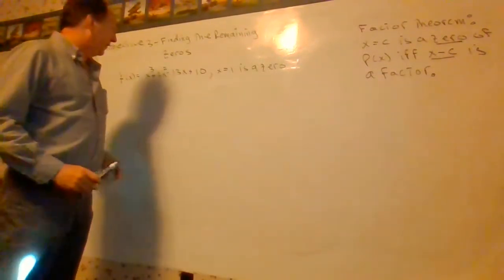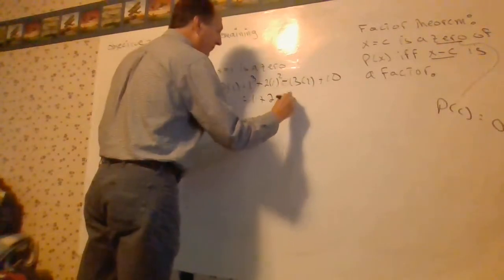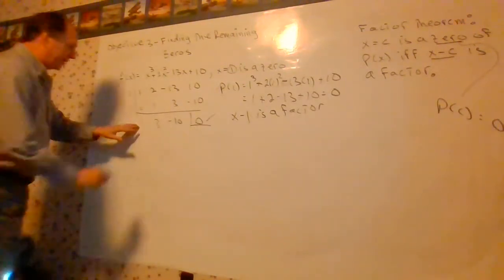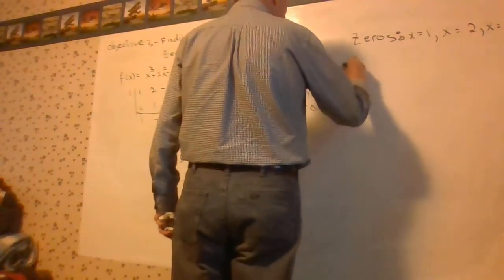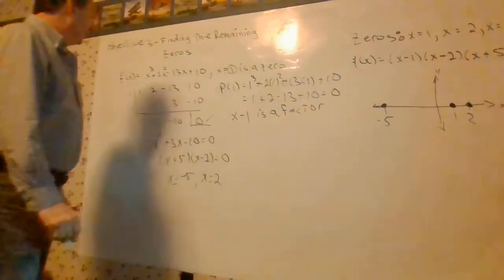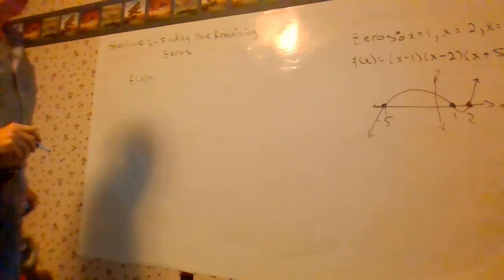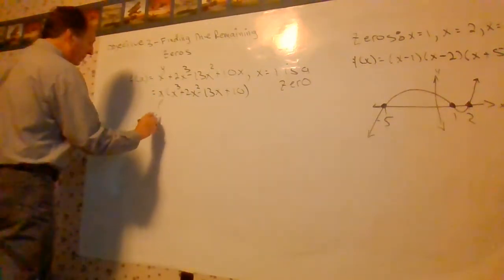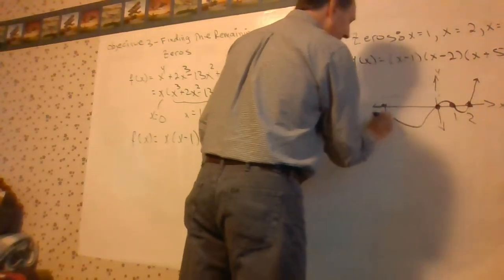Chapter 3 Objective 3